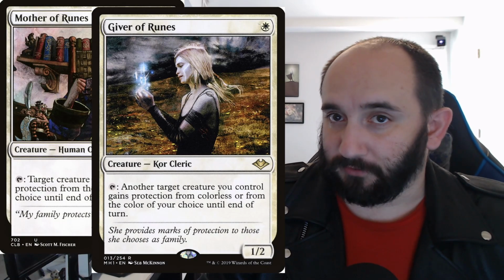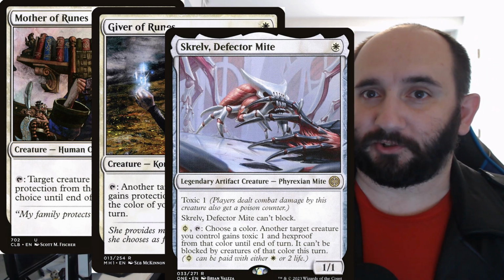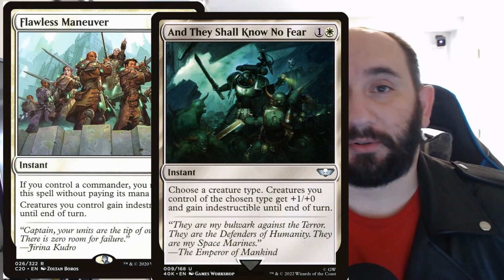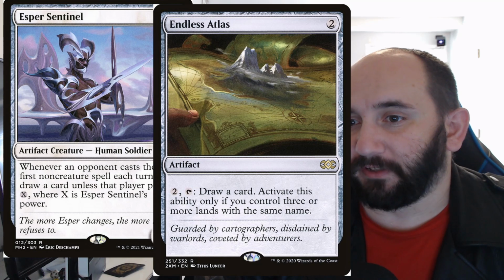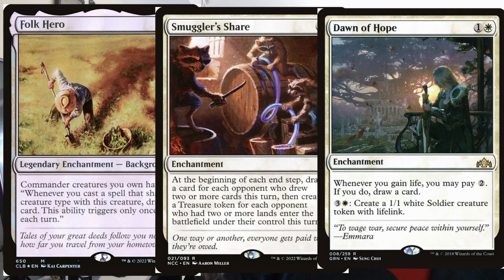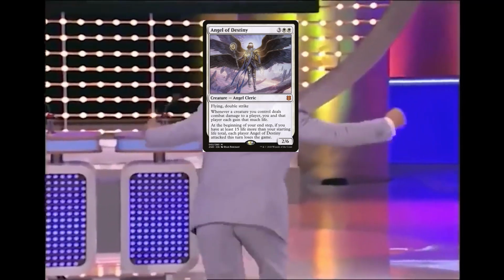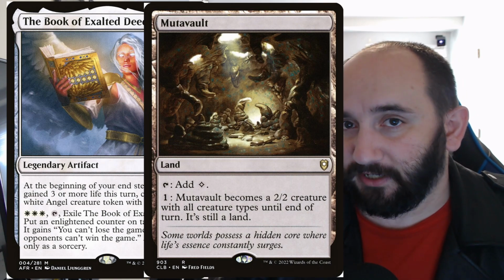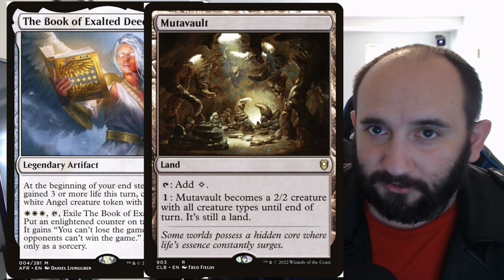Deadly Brew 5: Giada, Scary Flying Ladies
Take over the skies with your army of powerful flying bonkers